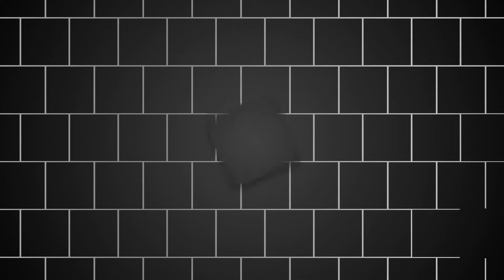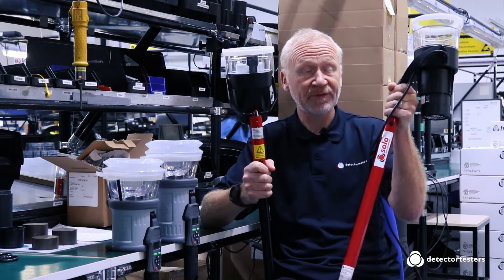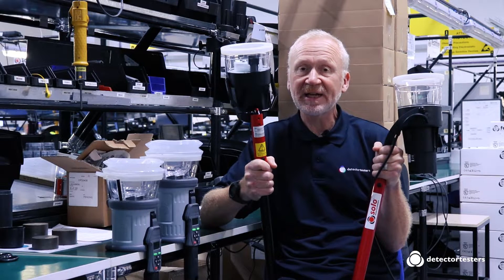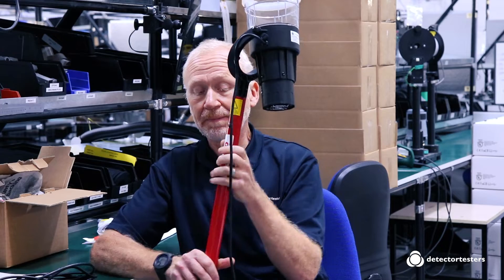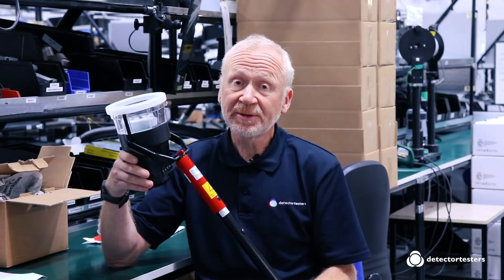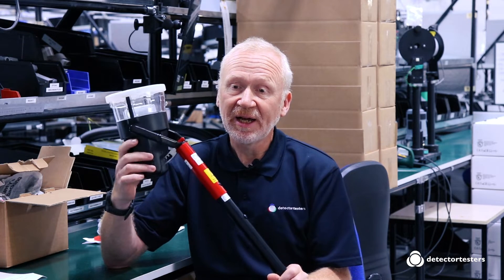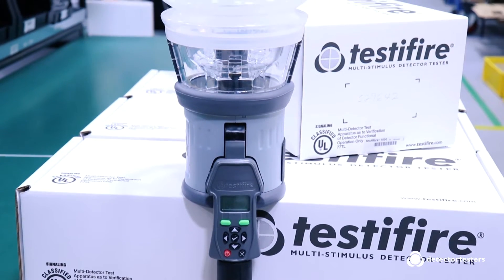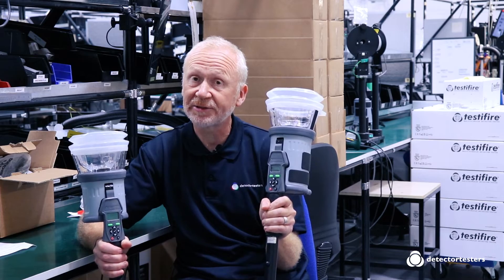TOOLBOX TALKS - HEAT DETECTOR TESTING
Our latest Toolbox Talk looks at the most suitable methods for testing heat detectors.

Industry standards and detector manufacturer guidelines state that you need to use a safe and approved method of testing to avoid damage to heat detectors. Heat guns, hair dryers and cigarette lighters are not approved methods of testing and use of such test methods risks damage to the detector and could question the competency of the fire alarm engineer.

At detectortesters, we know the importance of third party approvals and work closely with detector manufacturers to ensure compatibility between their detectors and our solutions.  We invest a lot of time and money into this testing – ultimately to provide safe and reliable solutions designed specifically for the purpose of detector testing.